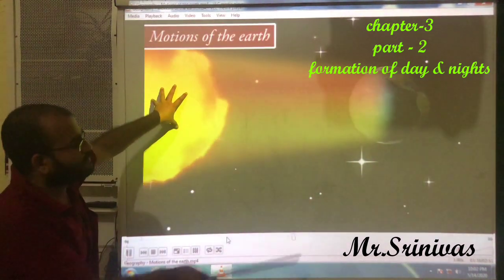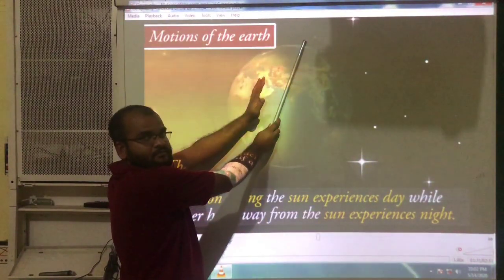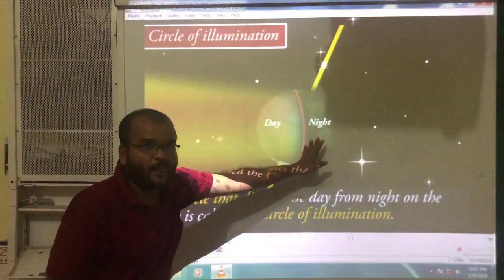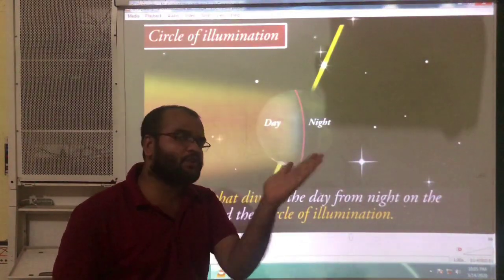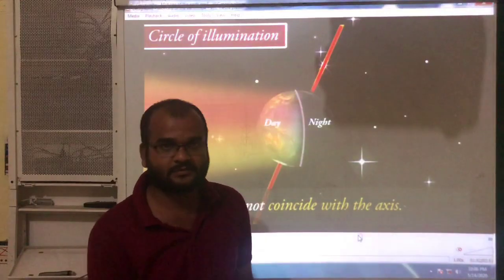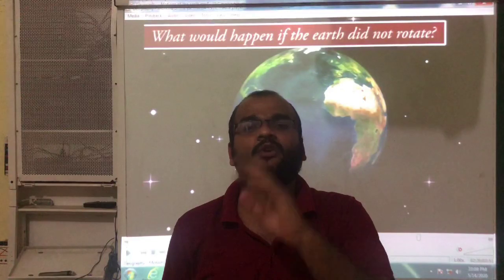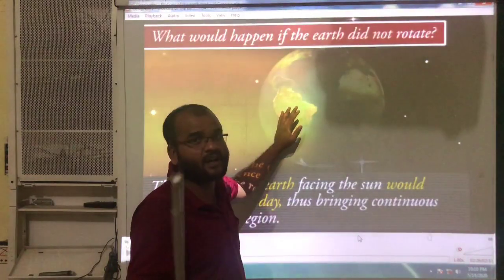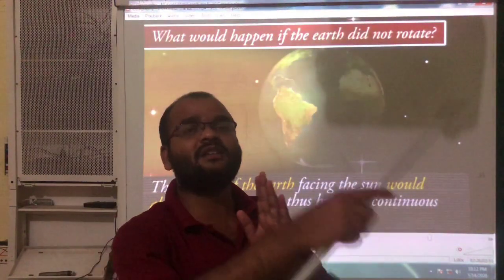Class 6 S.St. (18-05-20)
Formation of Day and Nights